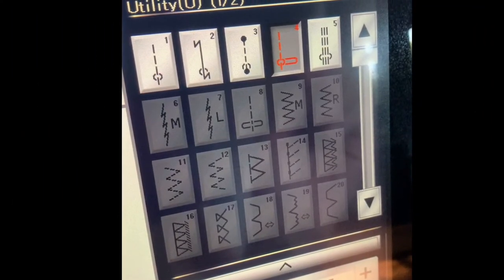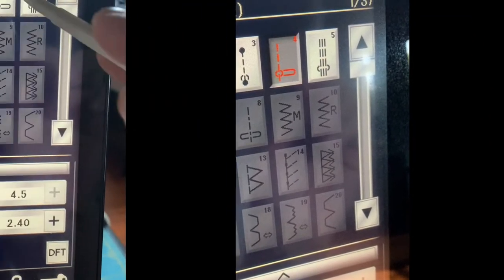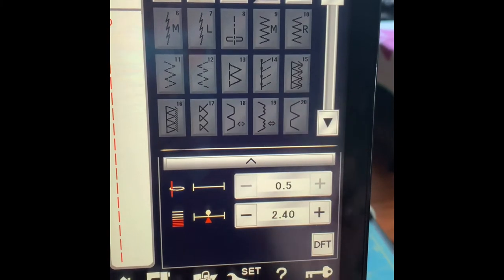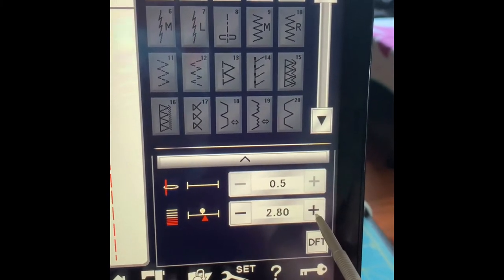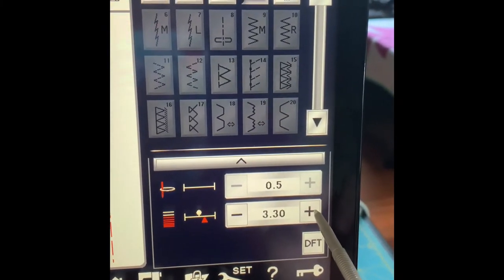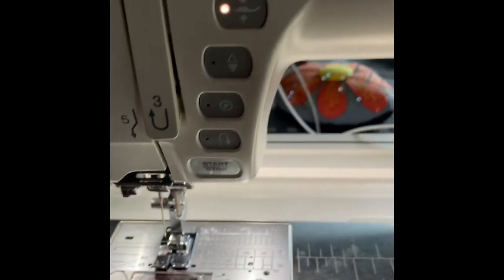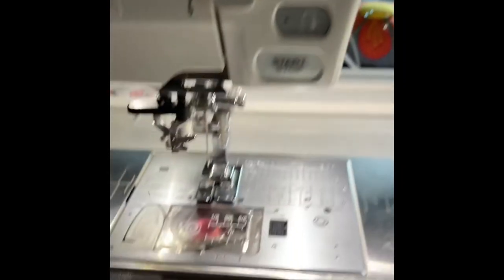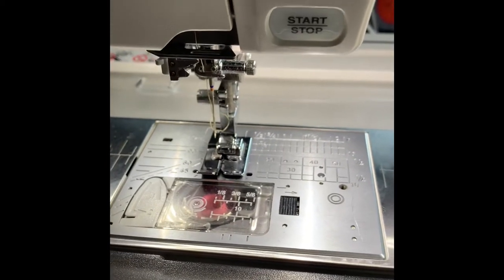Perfect Topstitching with your Janome G Foot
I get asked all the time how I get perfect topstitching and the answer is simple: my Janome G foot!

This video will show you some of my best tips for beautiful topstitching on your handles, zippers and more!

Join me every Friday at 11am EST on Facebook Live.